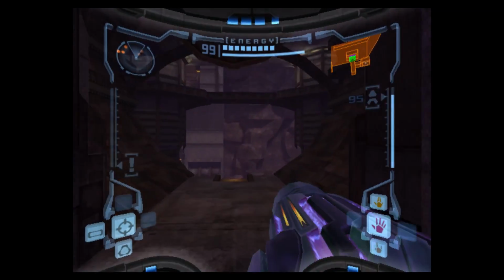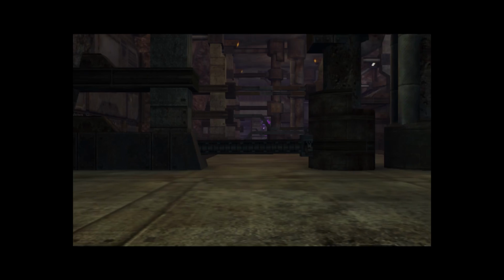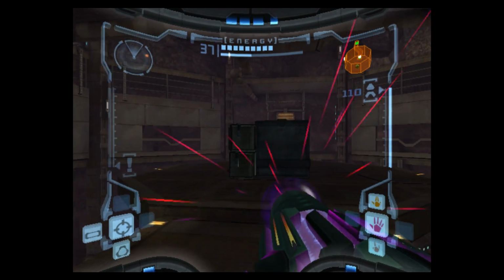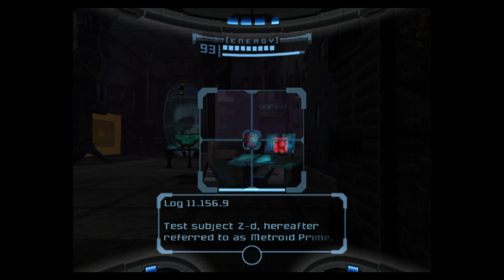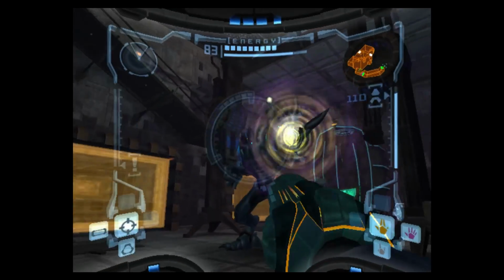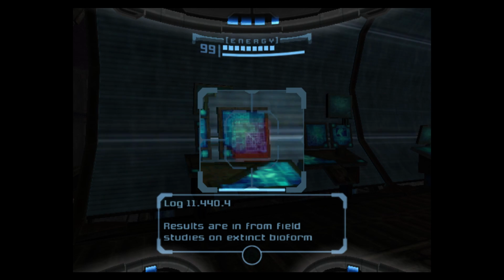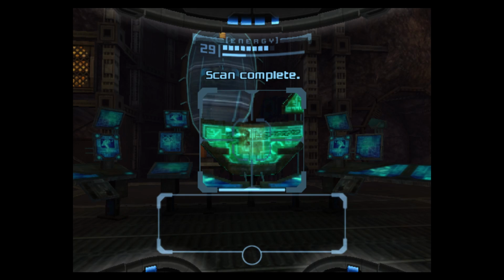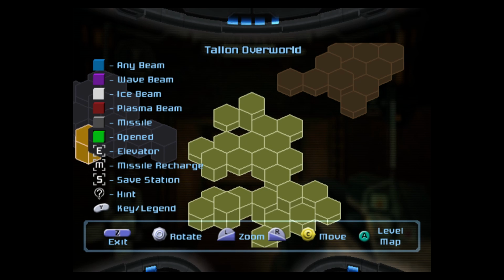Metroid Prime [14] - I Am Purple; That is Blue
Into the heart of the Space Pirate's operations to do some electrical work.

-CoatShirtTie